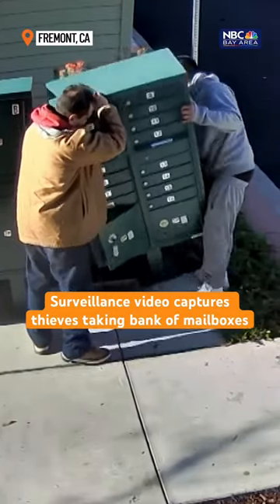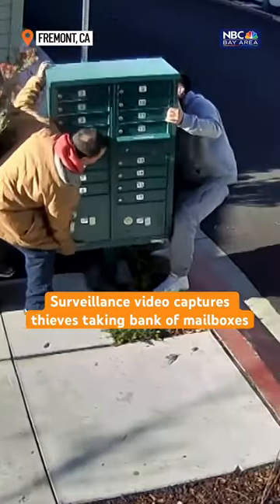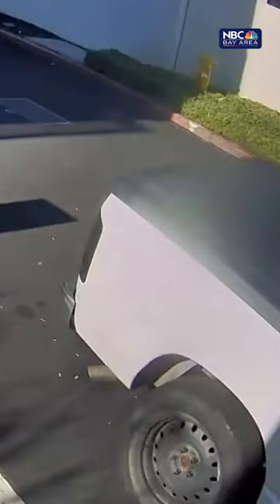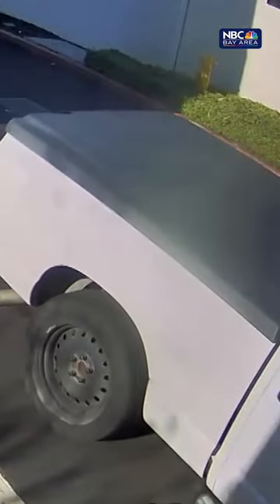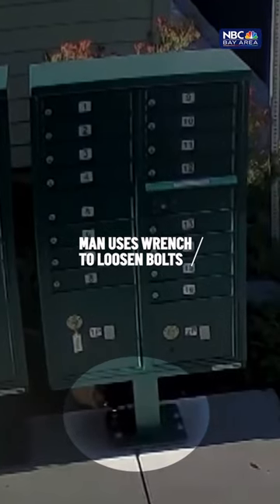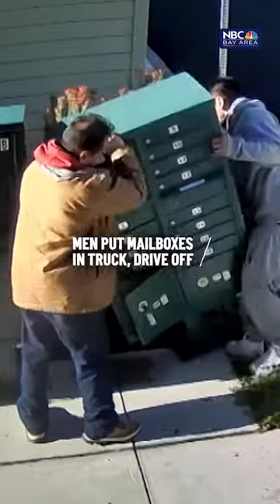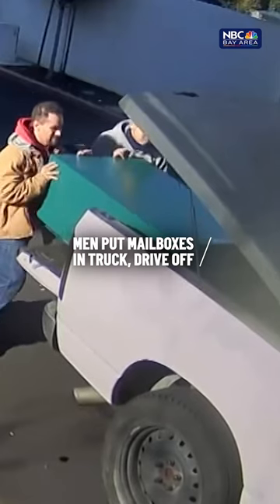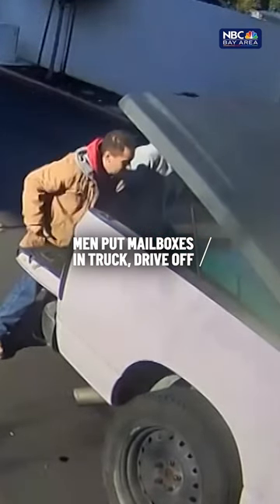Thieves steal bank of mailboxes from fremont townhouse complex •